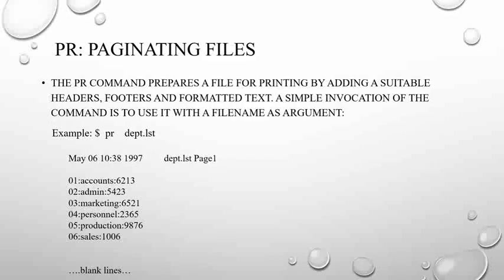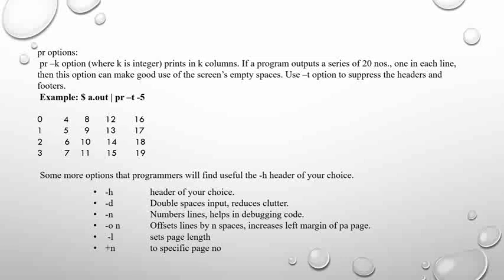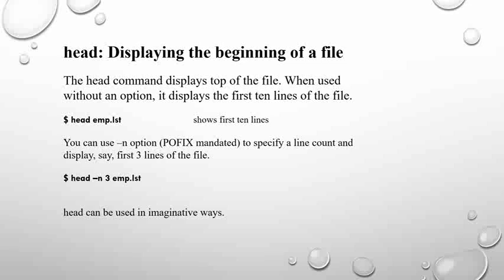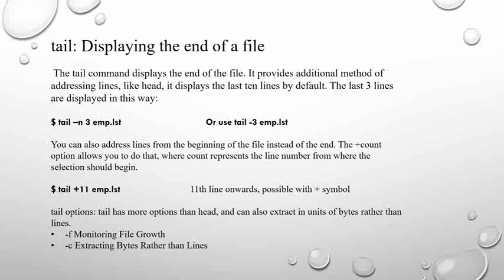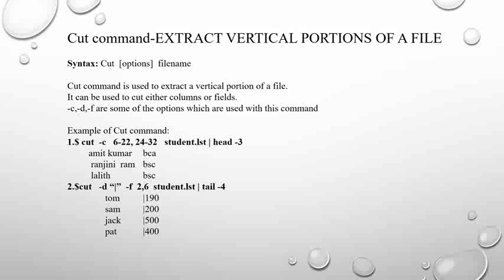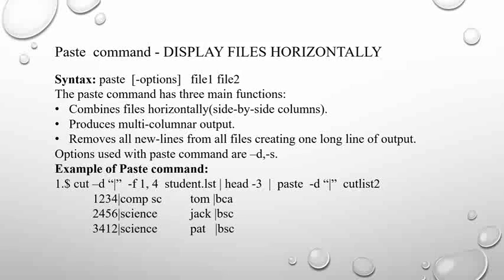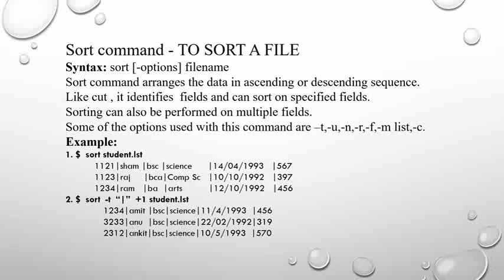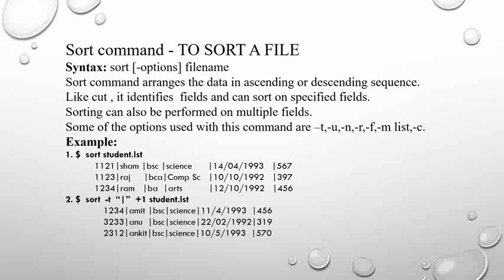BCA 6th sem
Unix Concept - filters